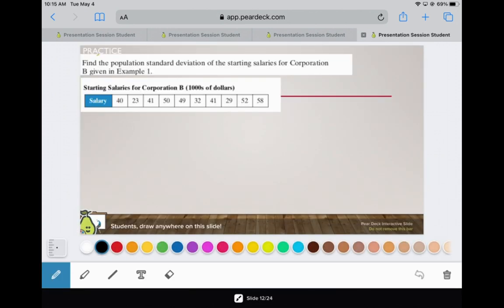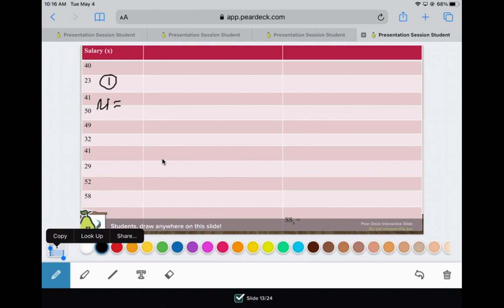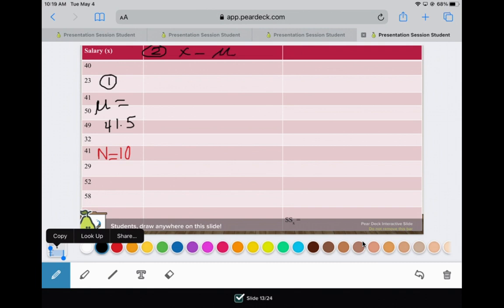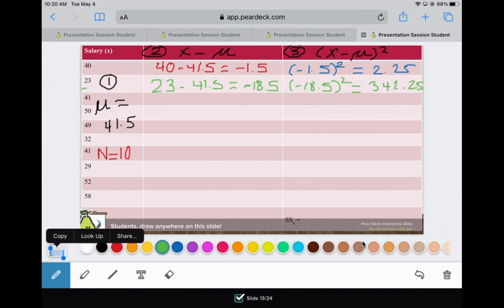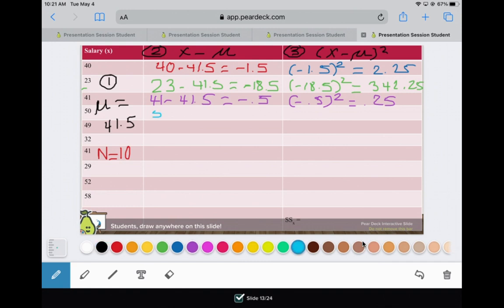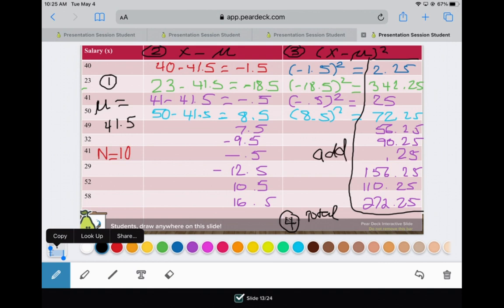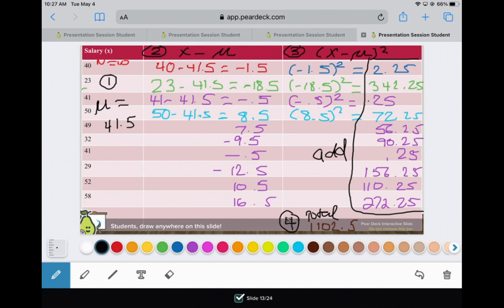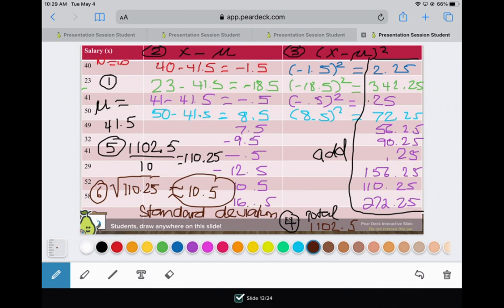Calculate Standard Deviations steps by steps